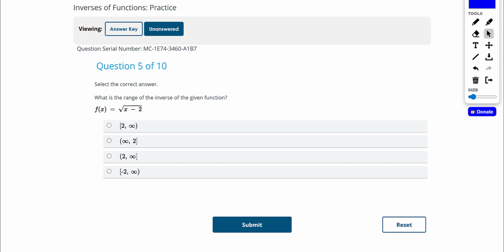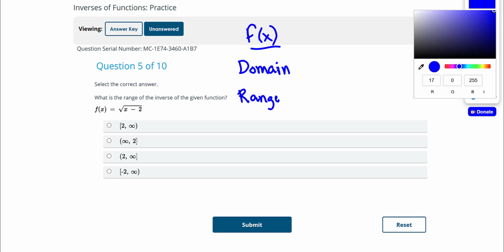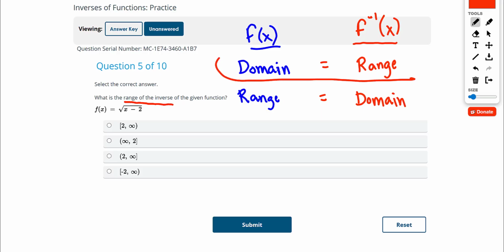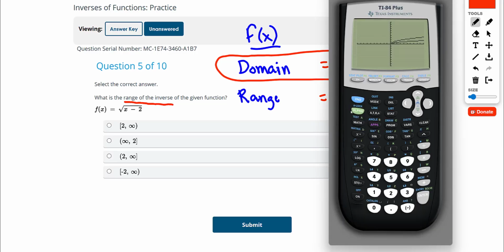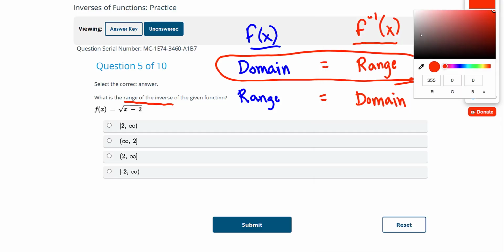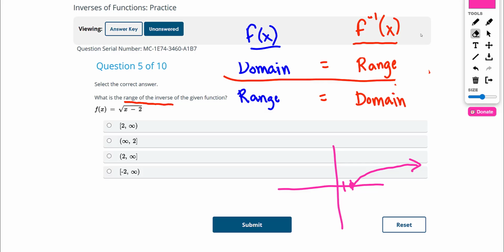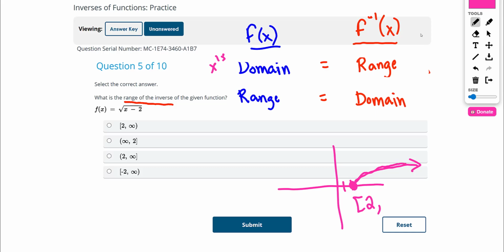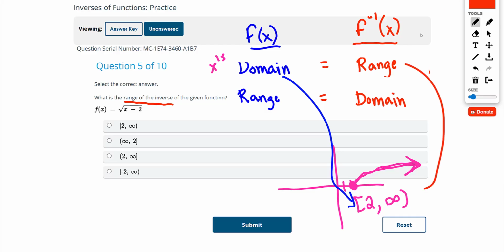Question 5 Serial Number MC 1E74 3460 A1B7